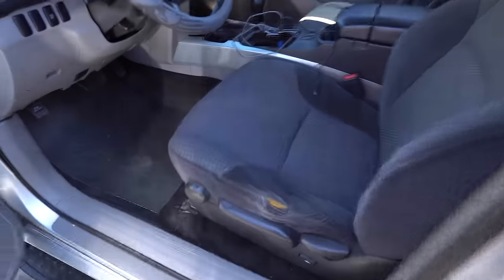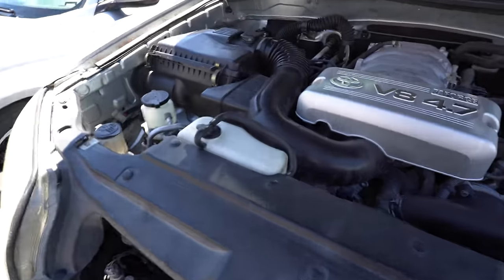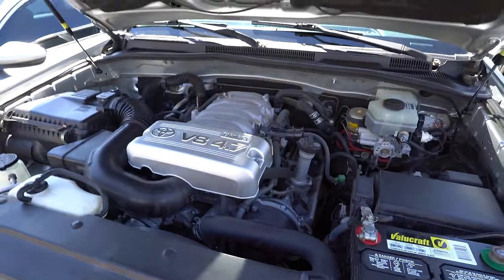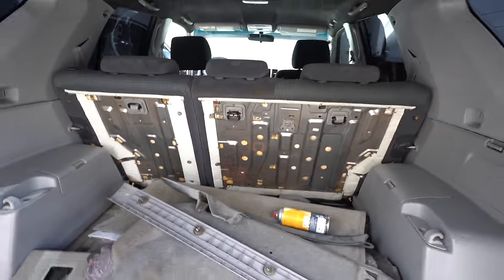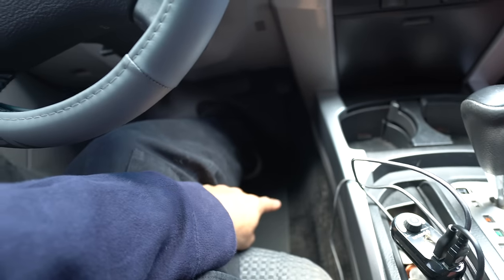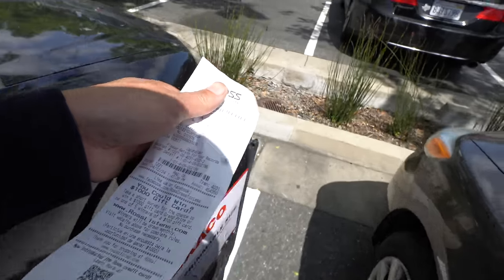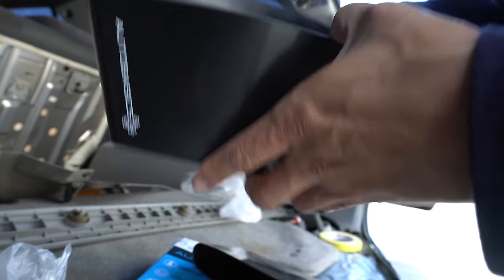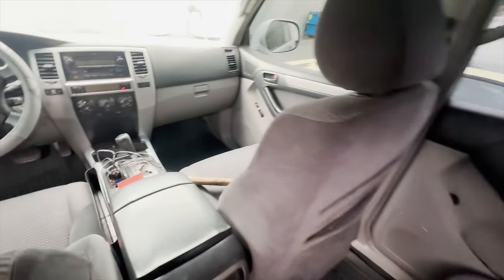4Runner Interior Makeover Done... For Now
Today we are completing the interior! Just finished painting the carpets and headliner so lets put all that back in and get the show on the road!